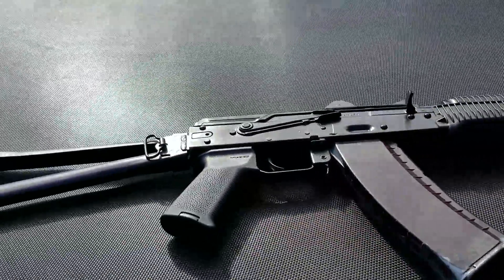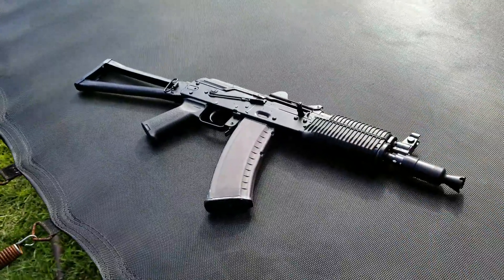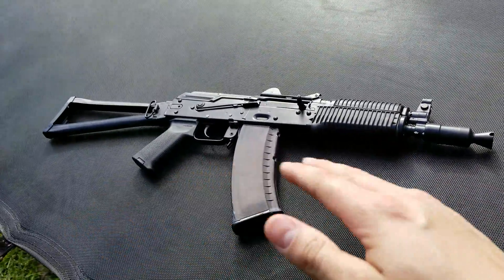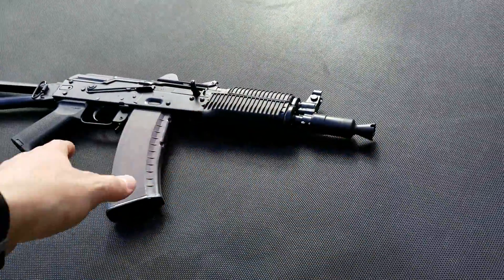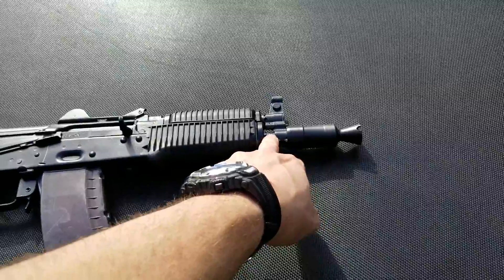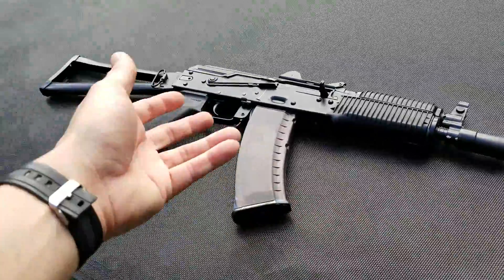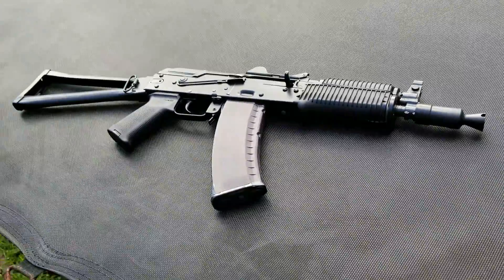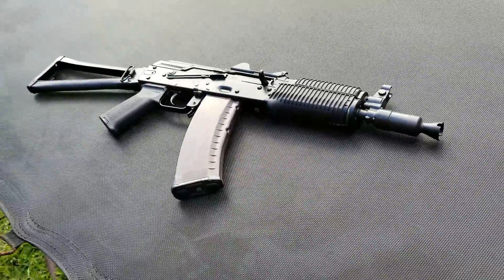AKS-74u (7 Years Later)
This is some of my thoughts on my AKS-74u after owning it for over 7 or 8 years.